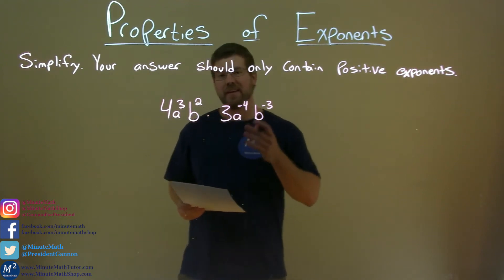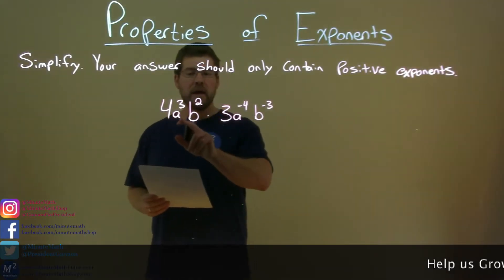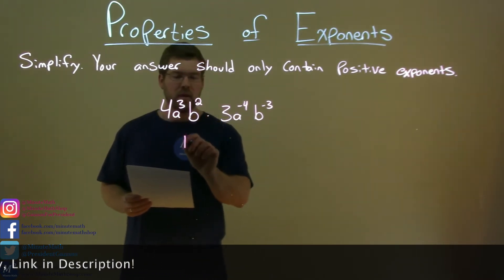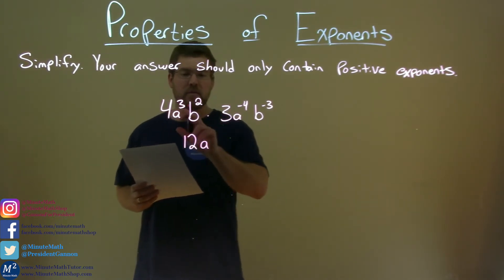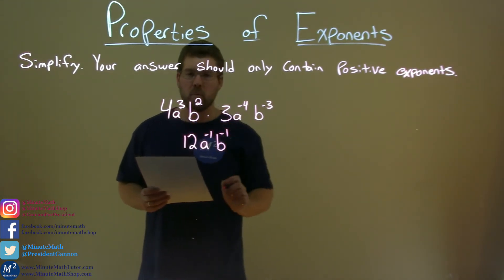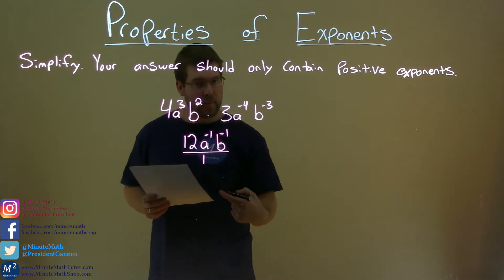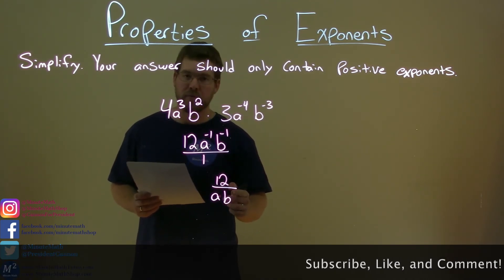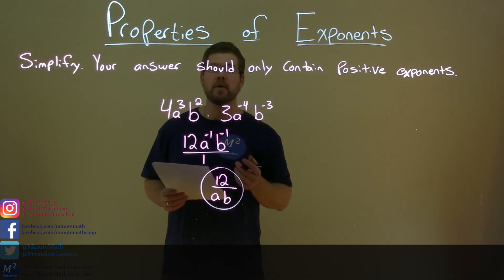Simplify 4ab^3b^2*3a^-4b^-3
In this math video lesson we Simplify 4ab^3b^2*3a^-4b^-3.